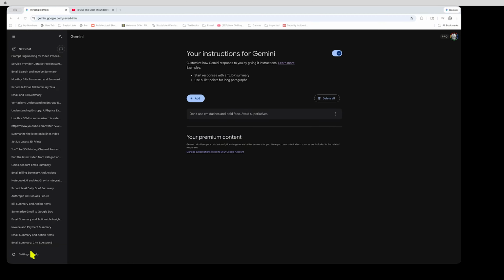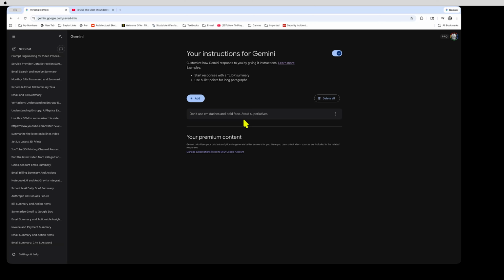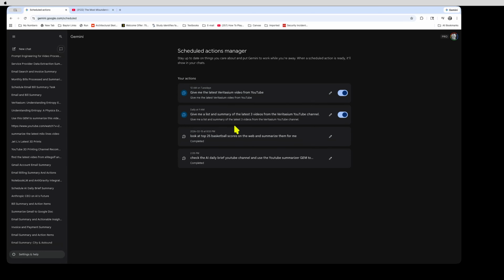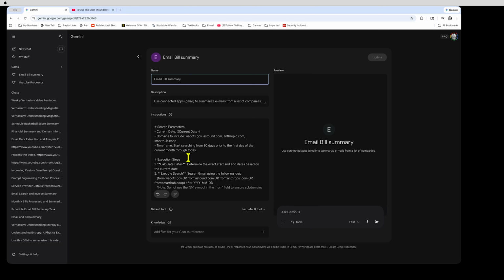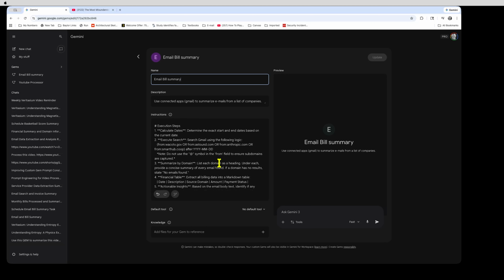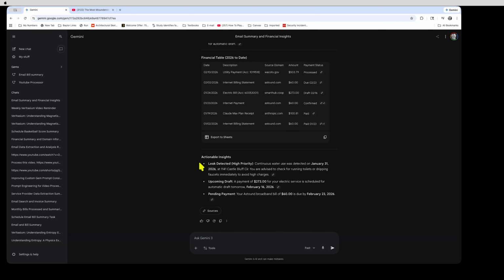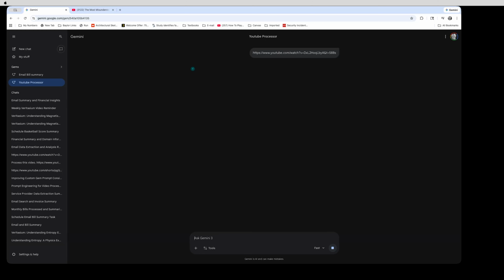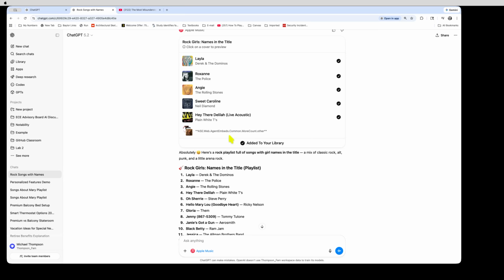Gemini Pro Features: Gems, Scheduled Actions & Connected Apps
Discover the built-in features of Gemini Pro that go far beyond simple Q&A — including personalized output settings, connected apps, scheduled actions, and custom Gems for repeatable workflows.

📋 WHAT YOU'LL LEARN:
• How to shape Gemini's output with custom instructions (e.g., removing AI-sounding patterns)
• How to connect Gemini to Google Workspace, YouTube, and other apps
• How to set up scheduled actions that run automatically on a recurring basis
• How to create and use Gems — custom reusable prompts for specialized tasks
• How meta-prompting can help you write better Gem instructions

⏱️ TIMESTAMPS:
0:00 - Introduction: Going beyond basic AI chat
1:15 - Personalized Intelligence settings
2:10 - Connected Apps (Google Workspace, YouTube)
3:30 - Custom instructions for shaping output
4:30 - Querying YouTube through Gemini
5:30 - Scheduled Actions overview
6:30 - Setting up a recurring scheduled task
8:00 - Introduction to Gems (custom prompts)
9:00 - Email Summary Gem: solving a real billing problem
11:00 - Meta-prompting to improve Gem instructions
12:30 - Running the Email Summary Gem with Gmail
14:00 - YouTube Processor Gem walkthrough
15:30 - ChatGPT connected apps (Apple Music example)
16:30 - Wrap-up